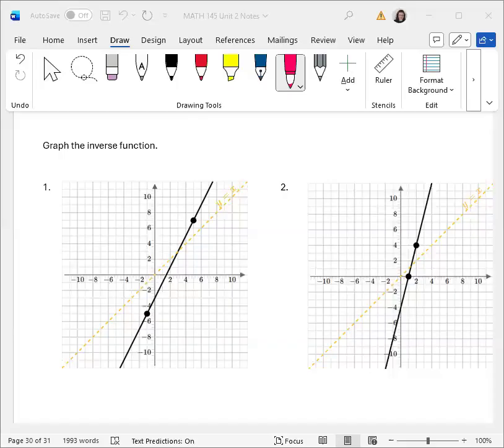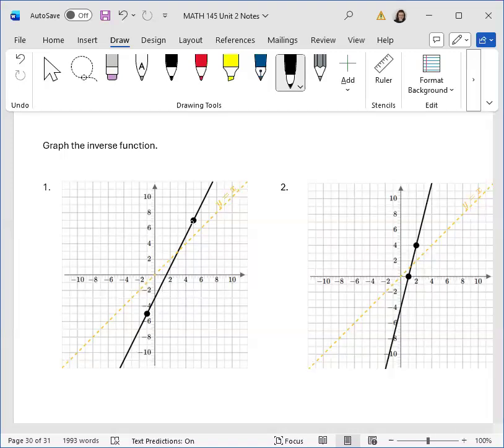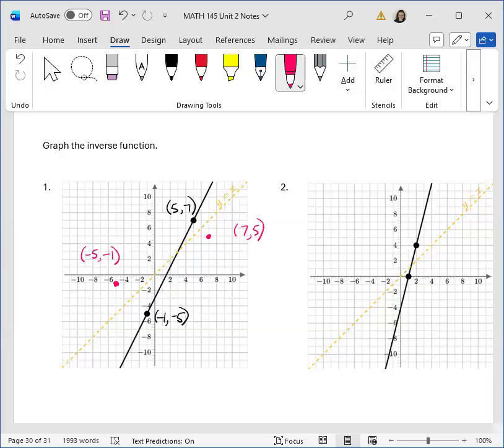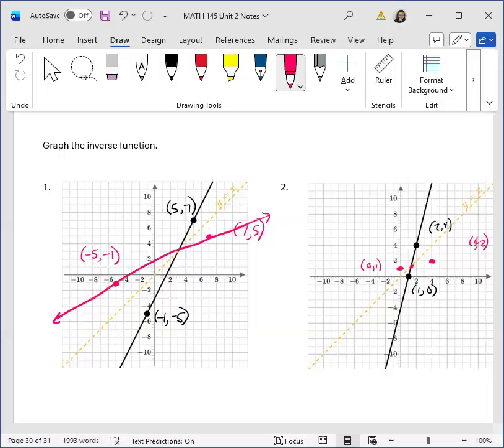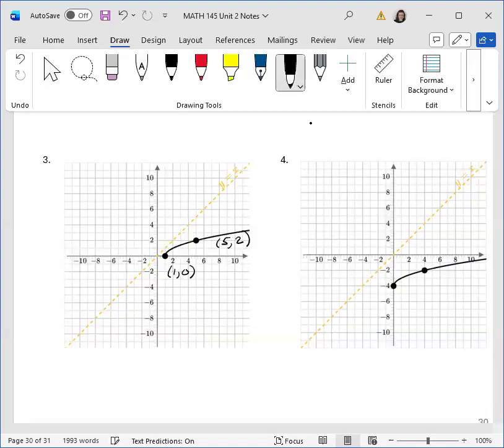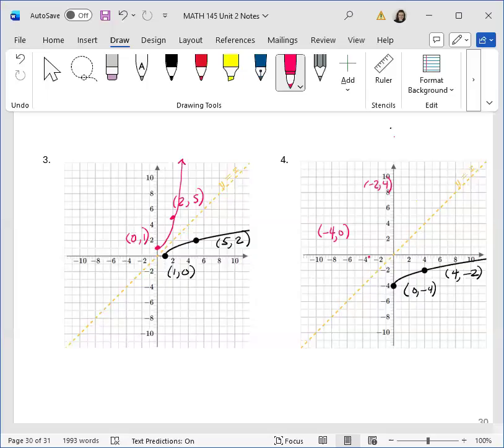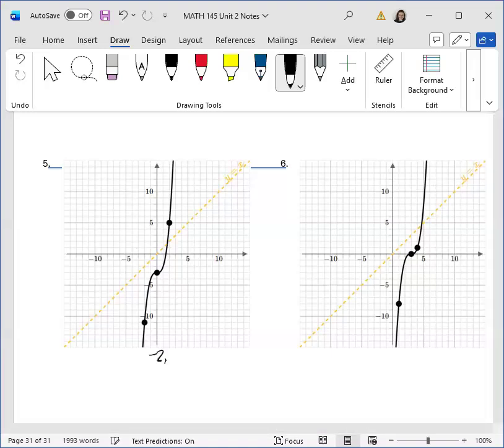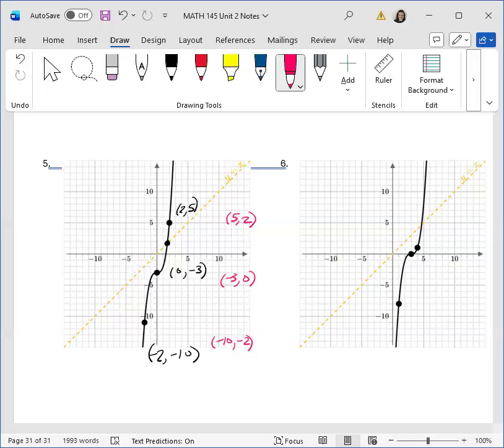Graphing an Inverse Function (Part 1)